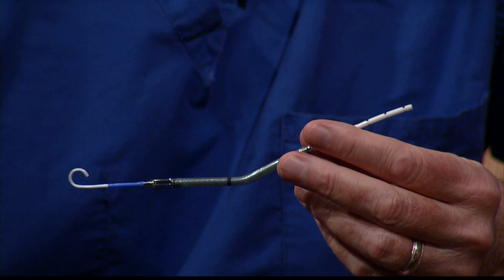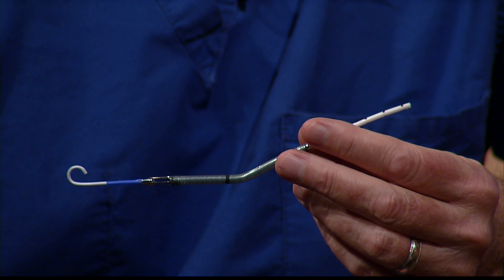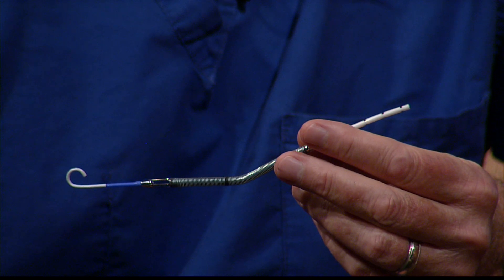Impella Heart Pump for Heart Failure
Cardiologist Dr. Malcolm Foster explains how the Impella catheter device can save the life of a heart attack patient.